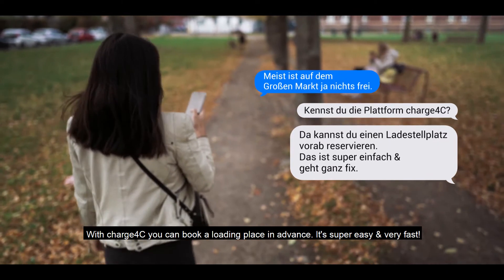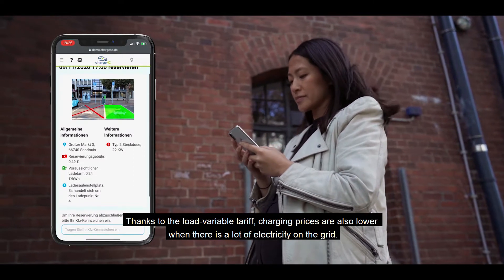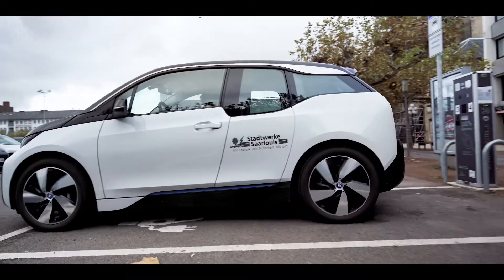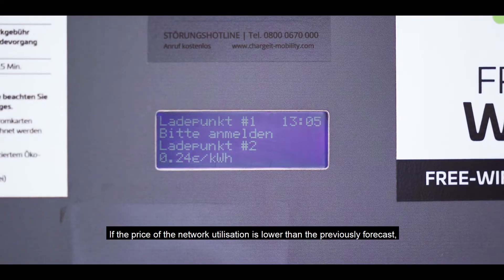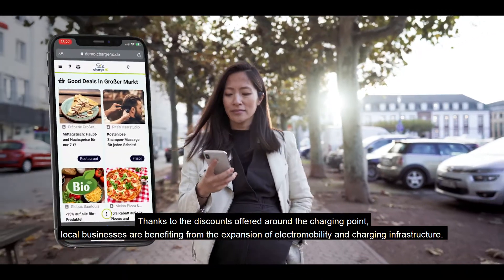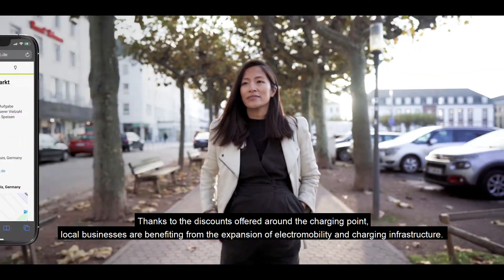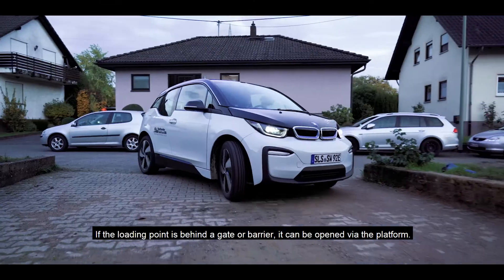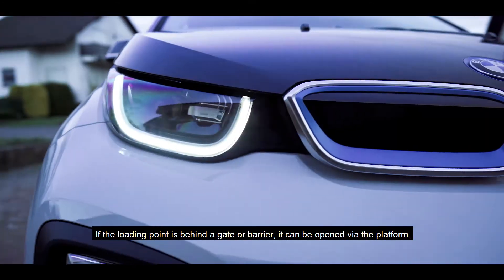charge4C - Intelligent sharing, parking & charging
Discover charge4C !

Intelligent sharing, parking, charging: Reservation platform for electric mobility